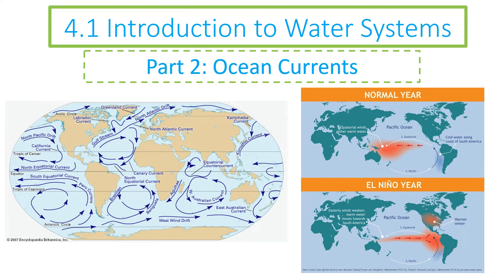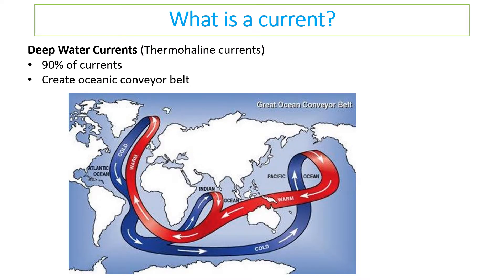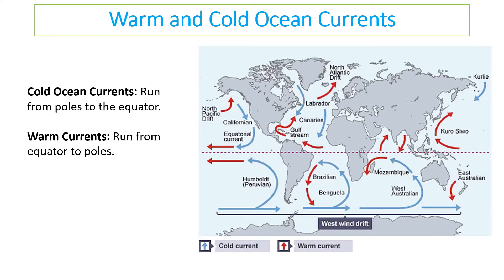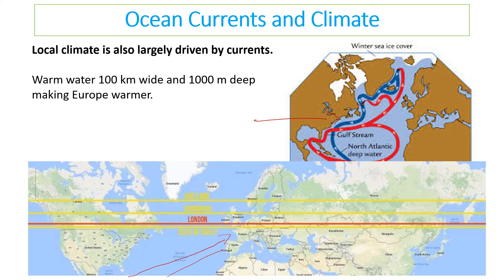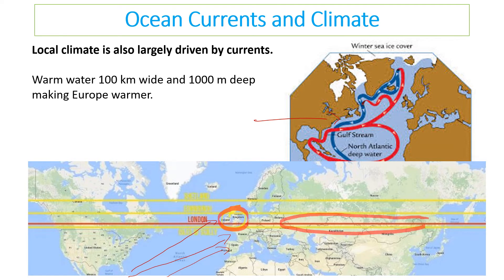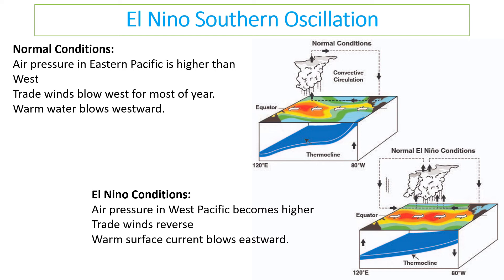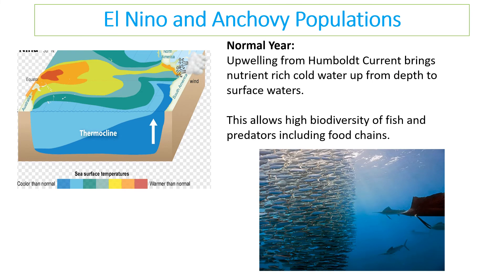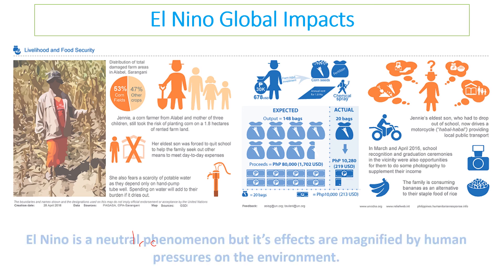Mr Phillips IB ESS Topic 4.1b Ocean Currents Video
Revision Video on Ocean Currents and El Nino